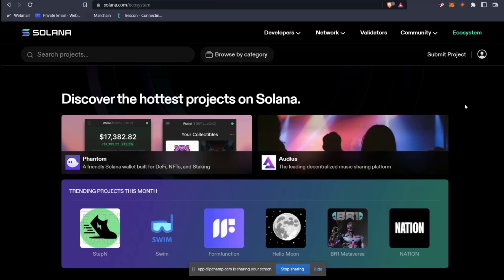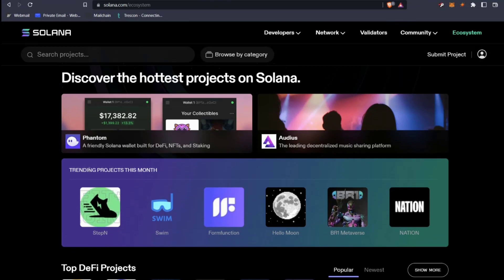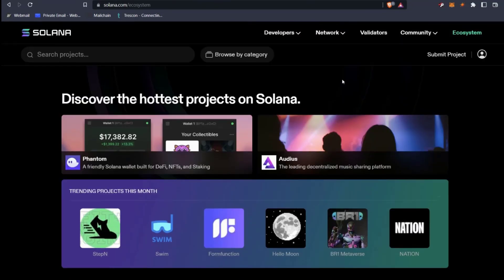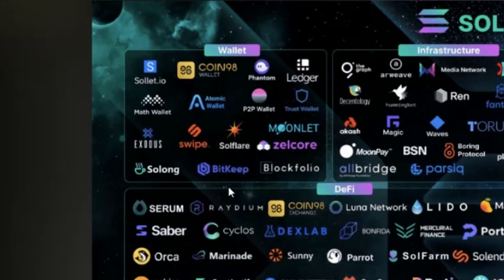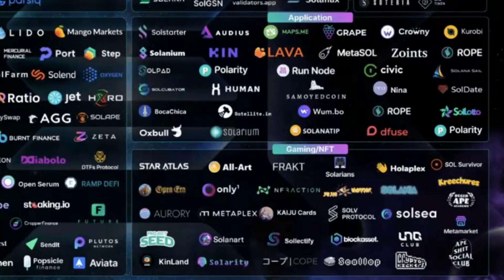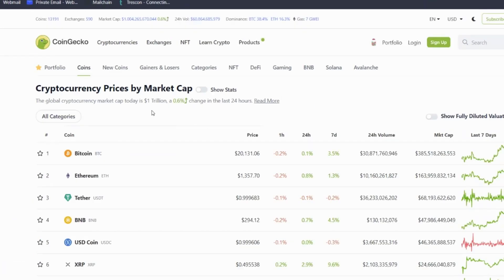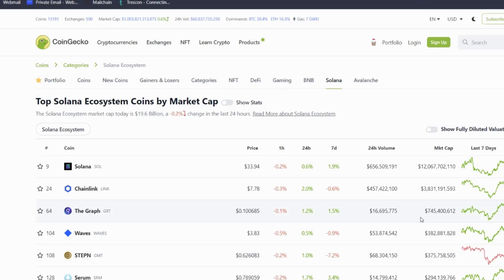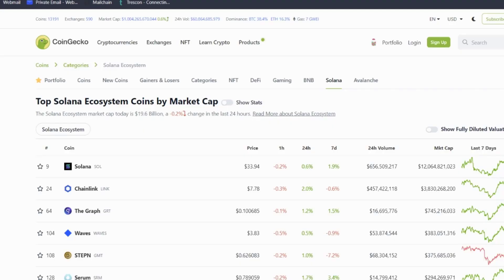How to Explore a Blockchain Ecosystem (Lesson 14 Web3 full course)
In this video, you will learn how to explore blockchain ecosystem.  An ecosystem is important to a blockchain because it means people are building on top of it and therefore it can earn money via transaction fees.  the more partners a blockchain has the the bigger the ecosystem, the more you an expect that blockchain to do well.  In this example we will explore the solana blockchain ecosystem.

This video is lesson 14 from the web3 course Navigating and using Web3, Blockchain for everyday users
You can watch this full course for free here on Youtube by following this playlist

If you would like to take part in the course activities, and earn a certificate of completion and be in with a chance of earning while learning, please sign up for this course on our website.